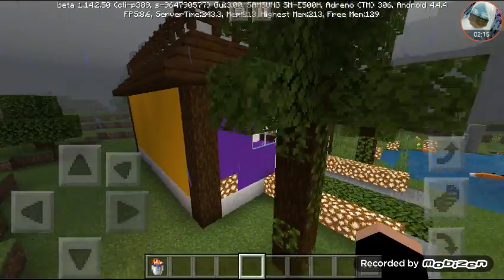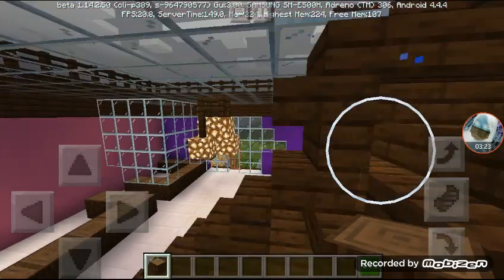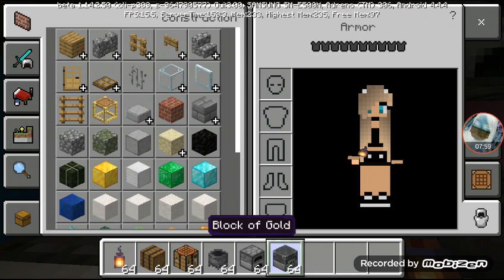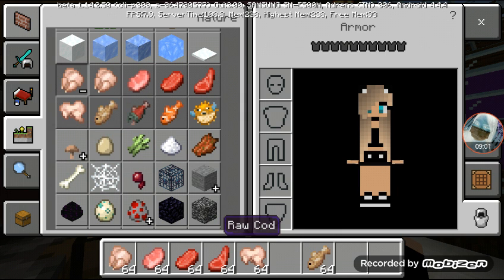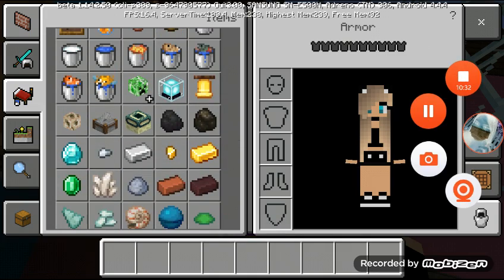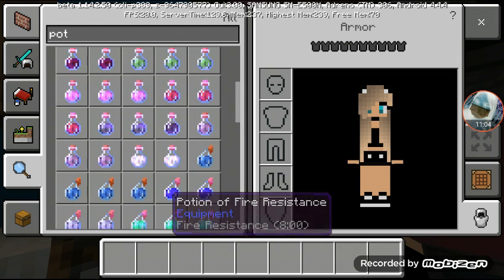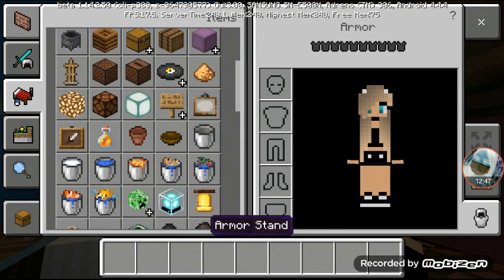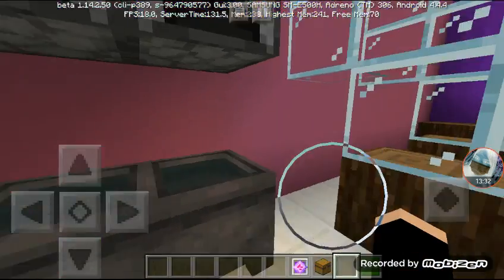Mincraft play time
White wolf